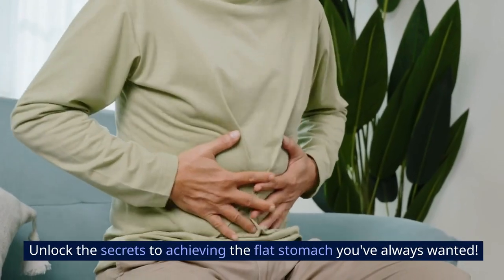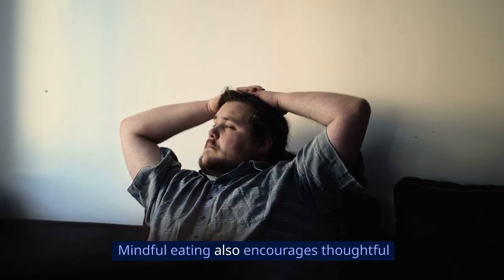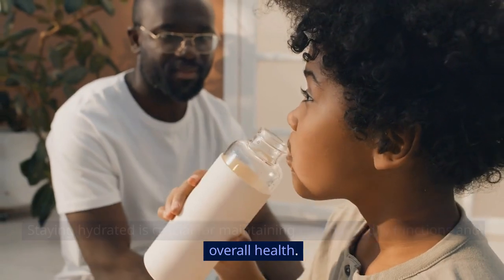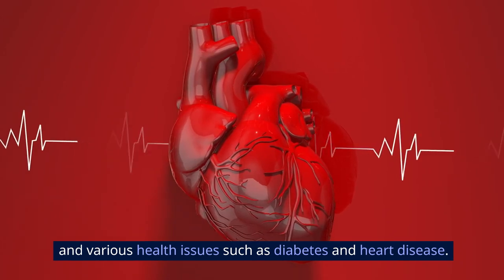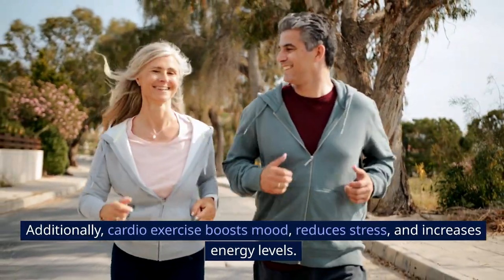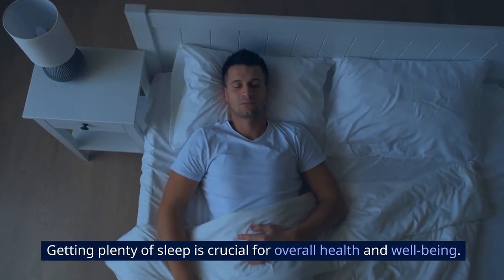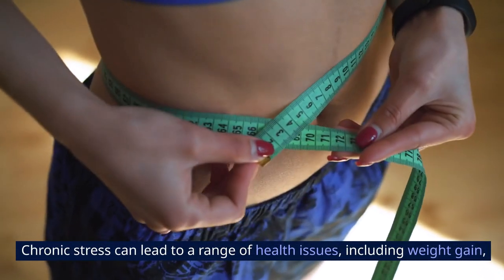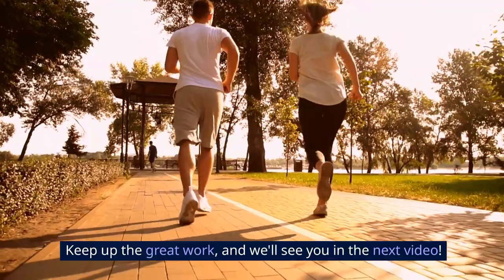8 SECRET Ways to Get the FLAT Stomach You Desire!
Unlock the secrets to a flat stomach with these 8 exclusive tips! In this short video, discover hidden strategies that go beyond traditional ab workouts. From mindful eating to targeted exercises, these secrets will help you achieve the flat stomach you desire. Watch now to redefine your approach to a toned midsection and start your journey towards a healthier, more confident you!